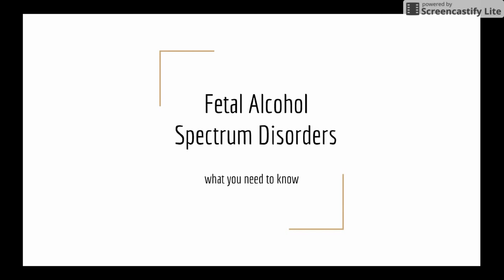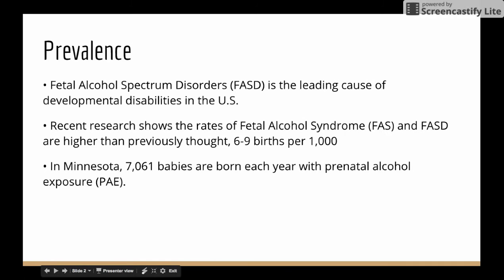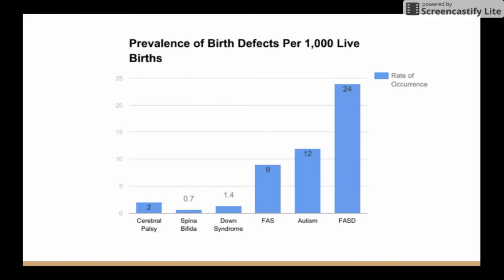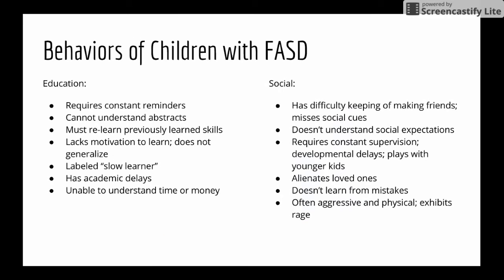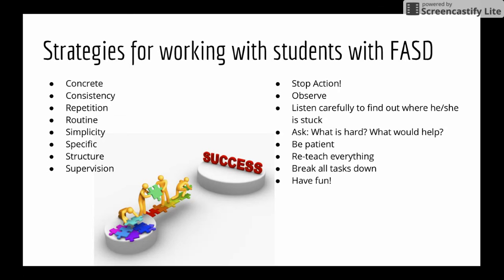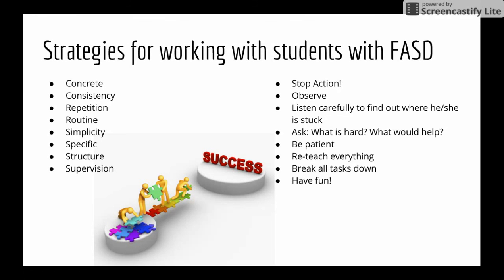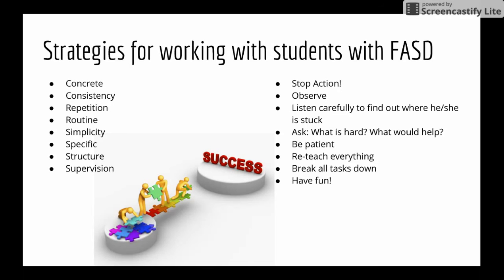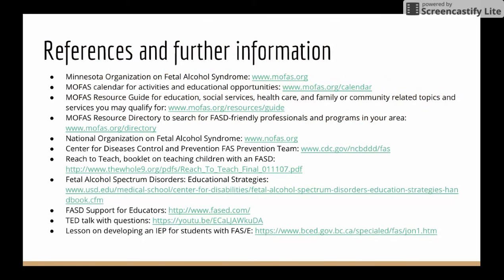Understanding FASD for Educators